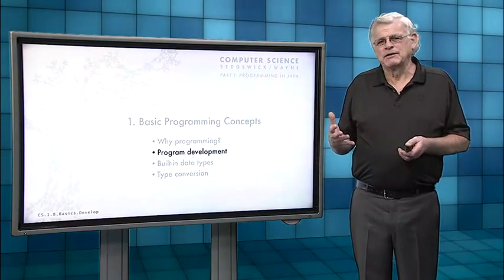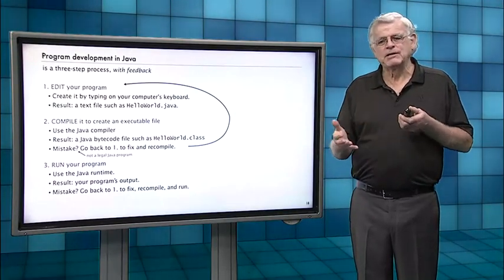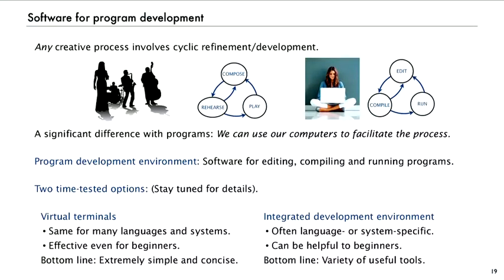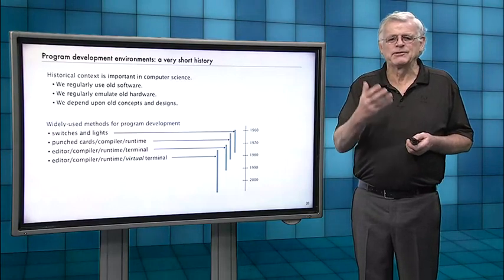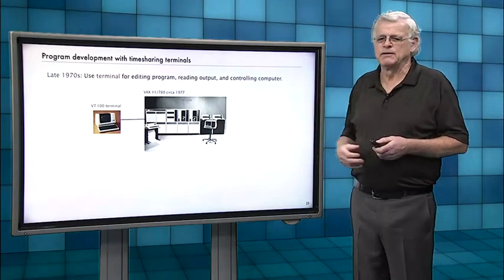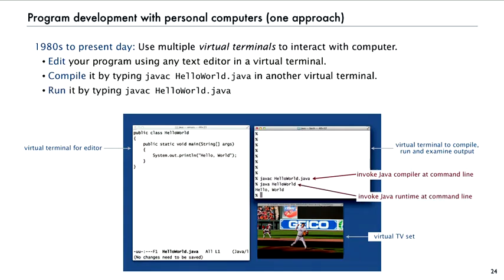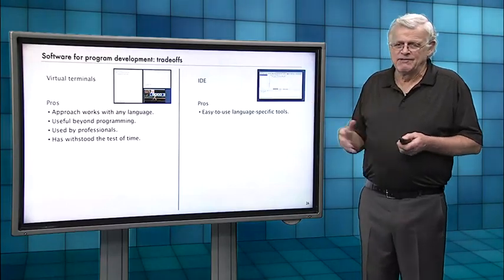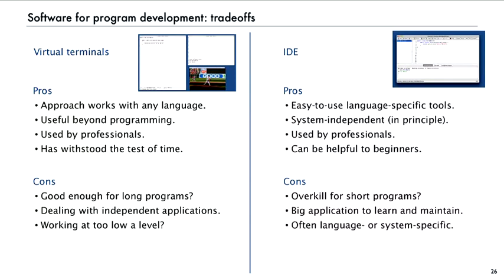Program Development - Lecture 1: Basic Programming Concepts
Welcome to the second lecture in our Basic Programming Concepts series! In this video, we dive into the fundamentals of program development. Learn the essential steps and methodologies involved in creating a program from scratch, and understand the importance of structured programming practices.

This video has been shared from Coursera to spread knowledge and help others learn the basics of programming.

Key Points:

Introduction to program development.
Key steps in creating a program.